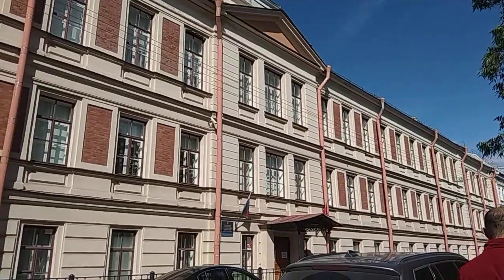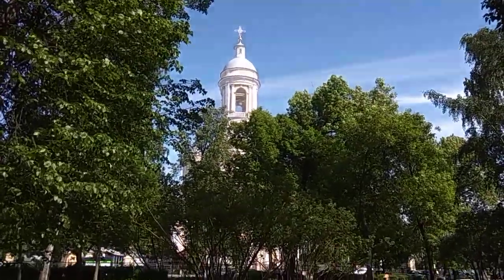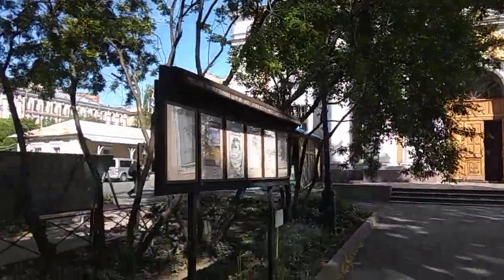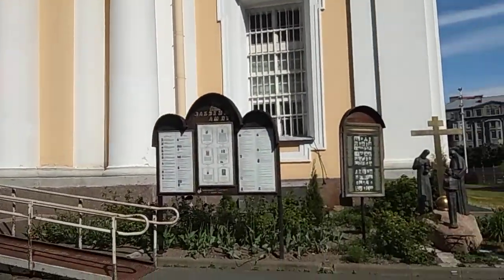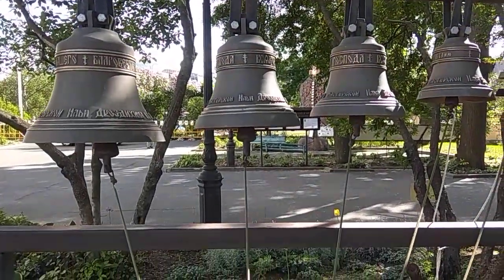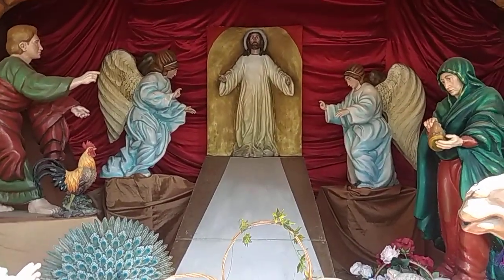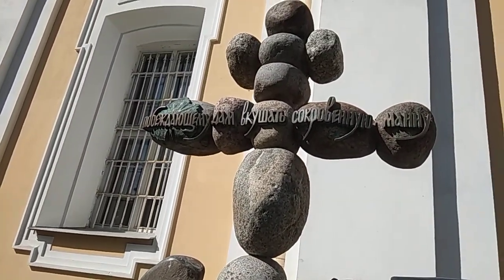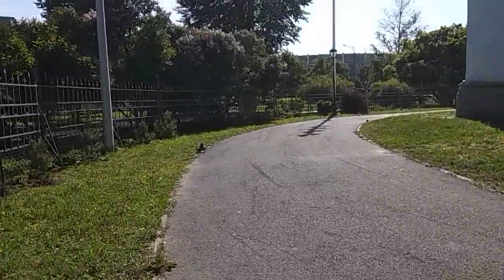Excursion - 2. The cathedral of Duke Vladimir and space around it.